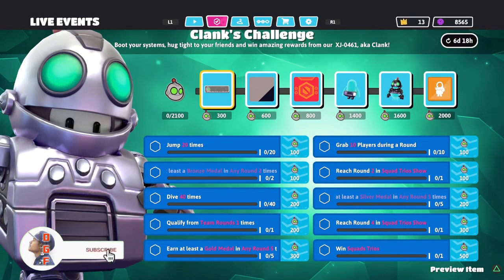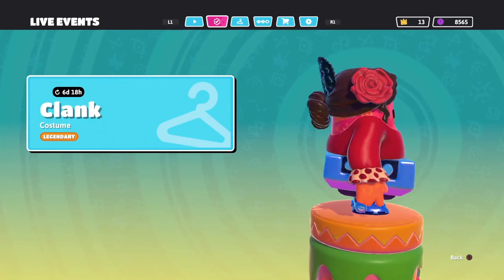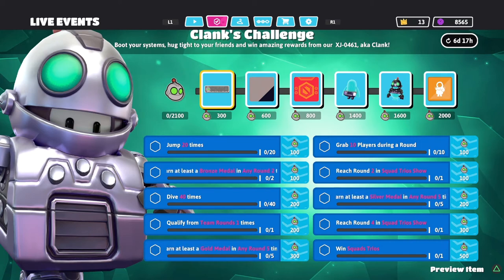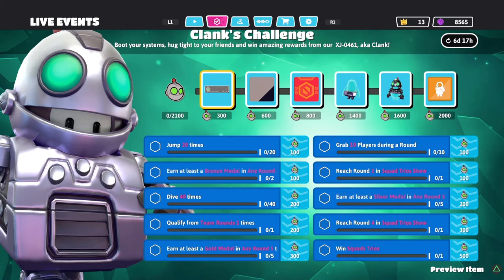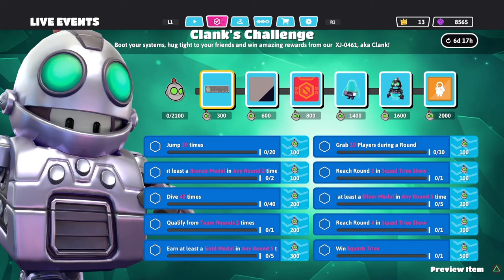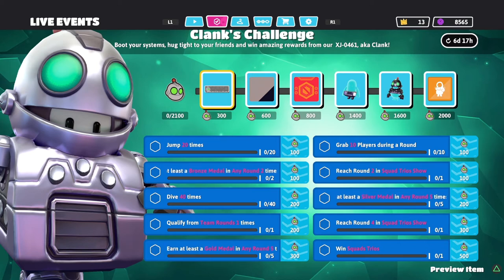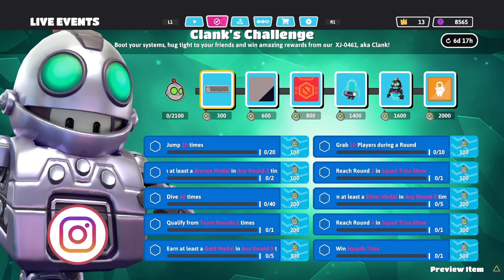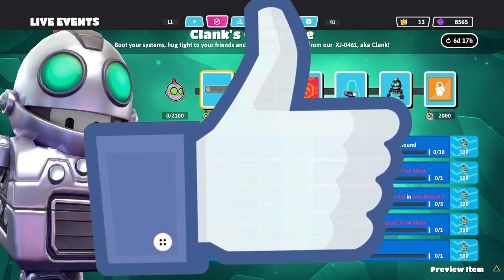How To Unlock Clank in Fall Guys ? (Clanks Challege Event) Season 5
Chapters:
00:00 Intro

Nintendo Switch Friend Code : SW- 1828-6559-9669
PSN : DaddyGamerFred
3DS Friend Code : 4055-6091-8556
Pokèmon G0 Trainer Code : 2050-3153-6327